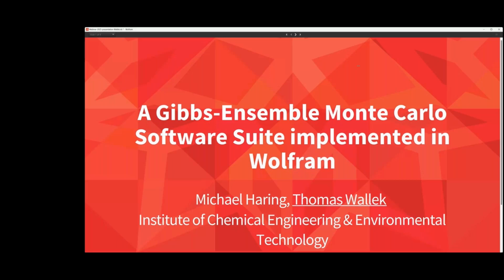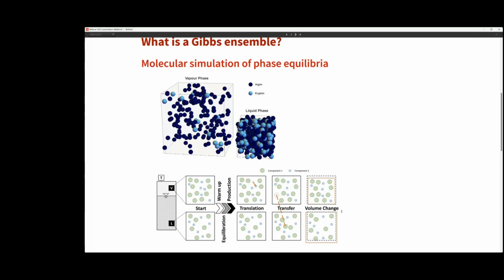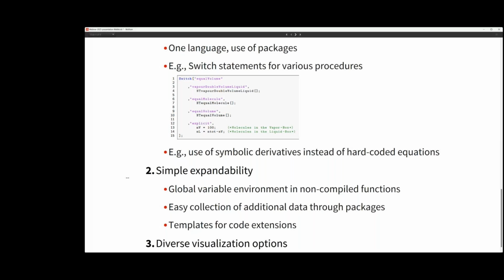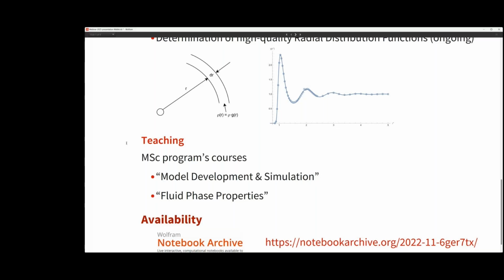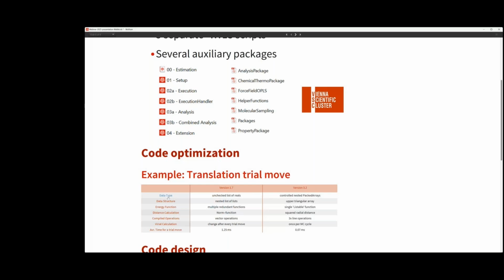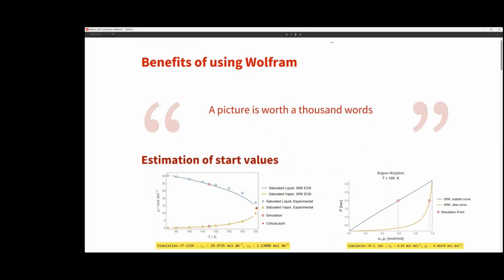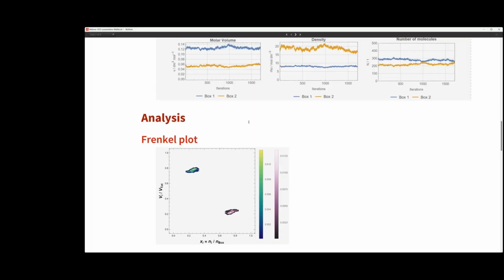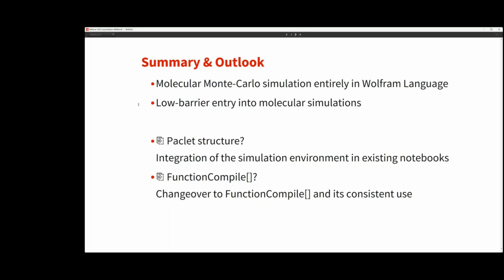Webinar: A Gibbs Ensemble Monte Carlo Software Suite implemented in Wolfram (Webinar recording)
In this session, you'll learn:
How a Monte Carlo simulation program implemented entirely in the Wolfram Language provides diverse evaluation options - such as tracking convergence behavior and outputting intermediate results - while also offering simpler expandability compared to conventional program packages.